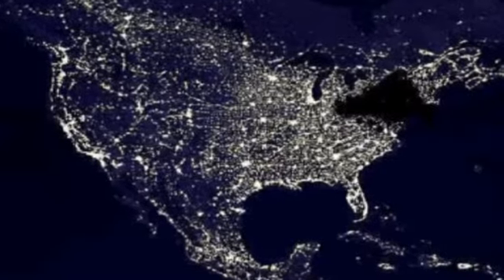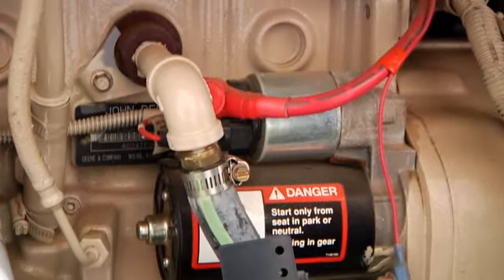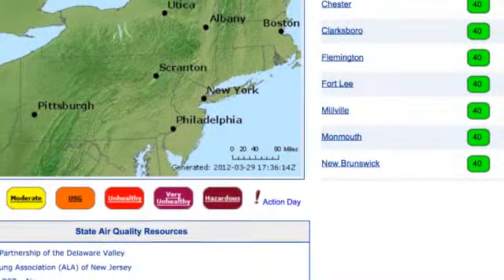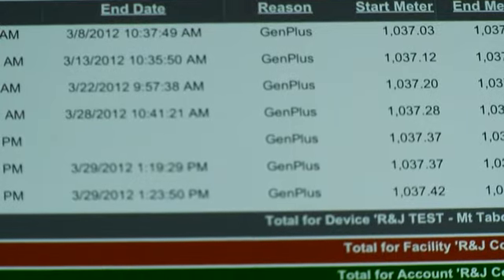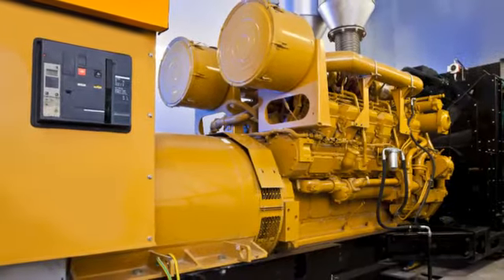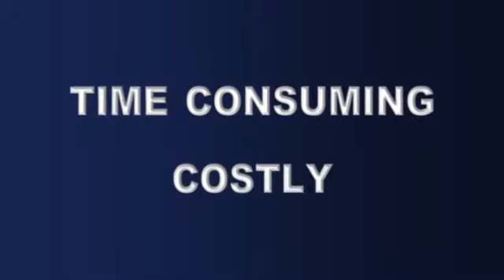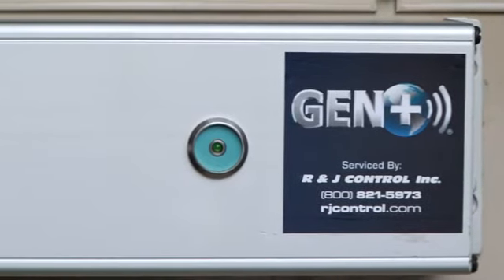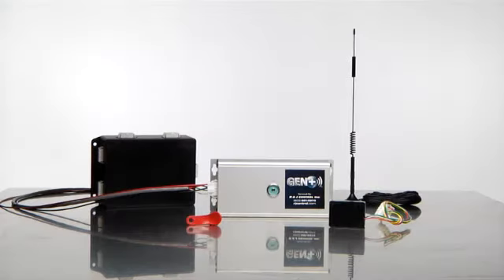Gen+ Generator Monitoring/Starting System - REMOTELY